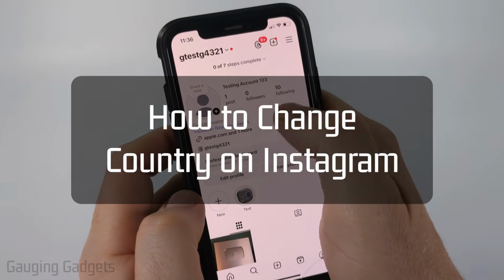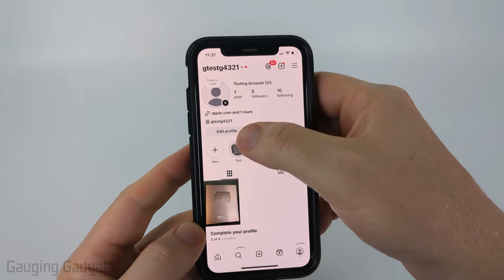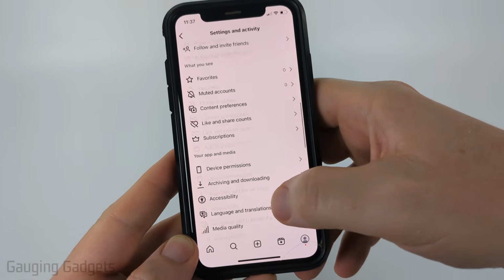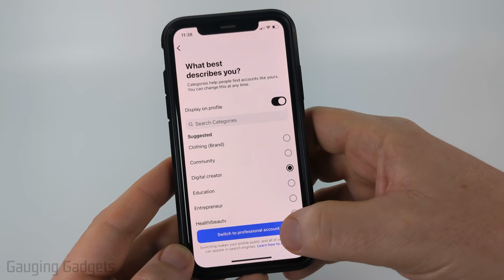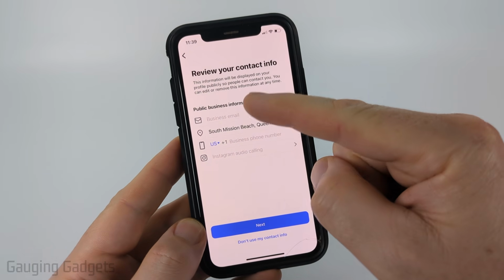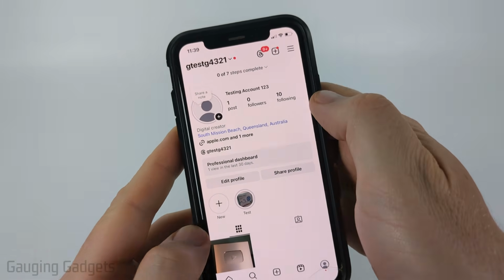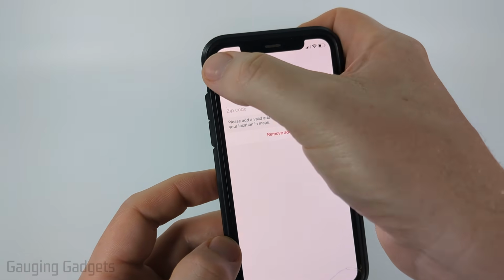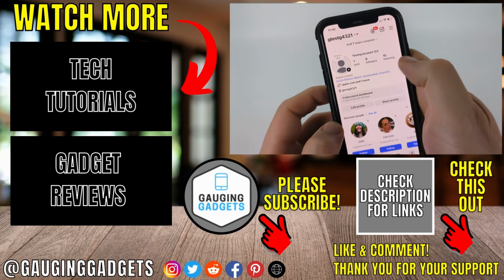How to Change Country on Instagram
How to change country on Instagram?  Whether it’s for ads, suggested content, or your account settings. In this tutorial, I’ll show you step-by-step how to update your Instagram country by changing your profile details, location settings, and ad preferences so you can see content and recommendations from a different region. This means you’ll be able to access country-specific features, improve location targeting, and make your Instagram experience more personalized.